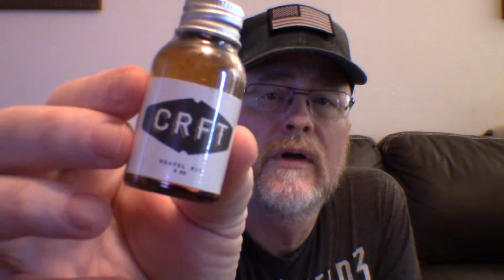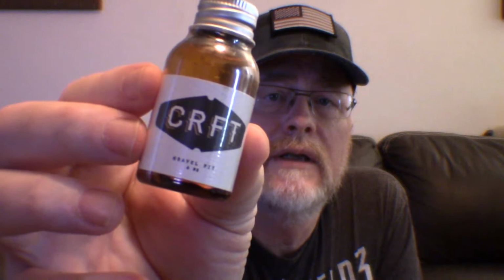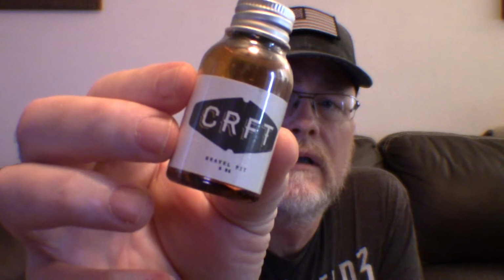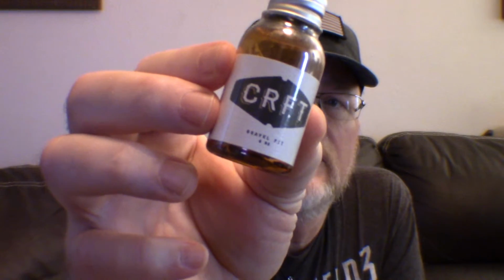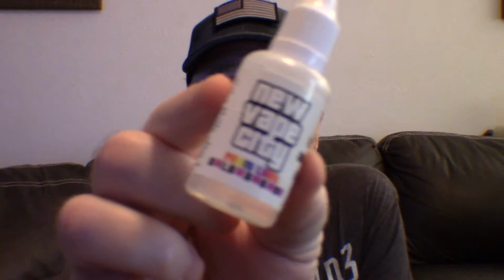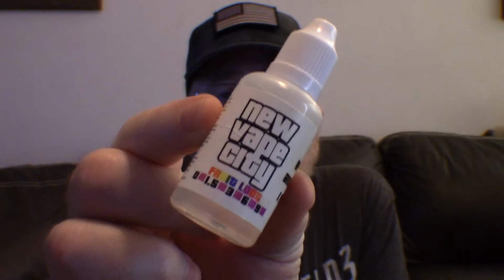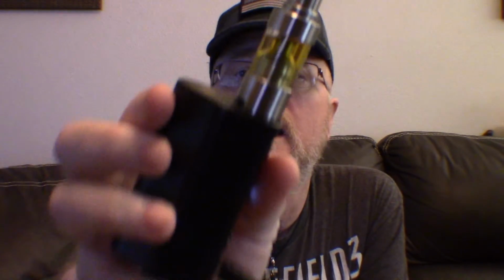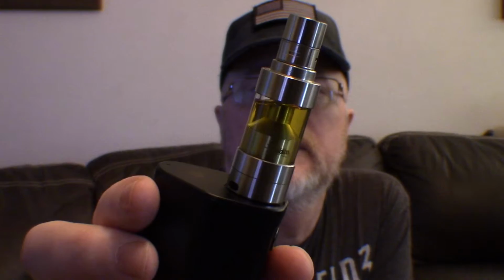Daily Vaping Log #2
My daily Log on YouTube. Vaping on my Wismec Reuleaux RX200, topped off with my Youde Goblin RTA. The E-Juice is CRFT Gravel Pit.